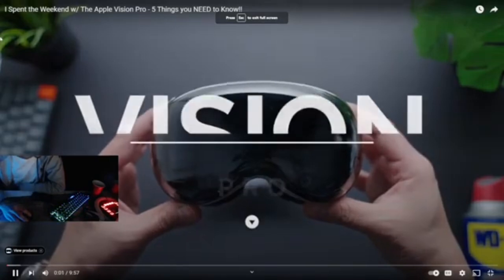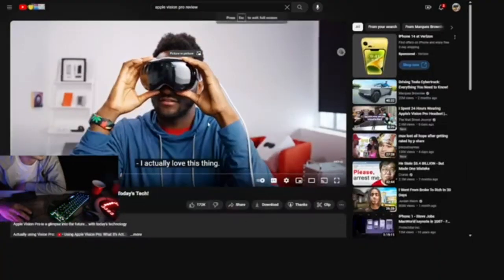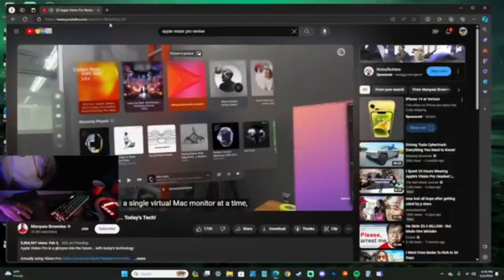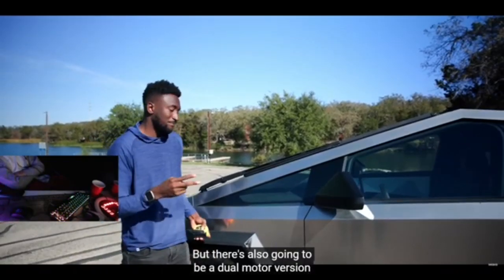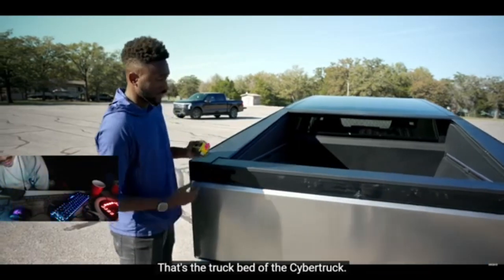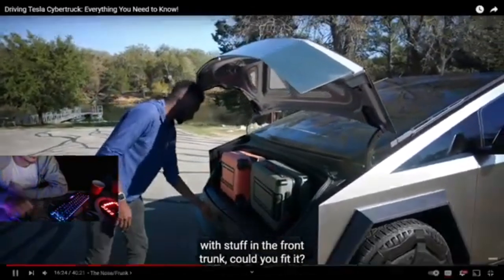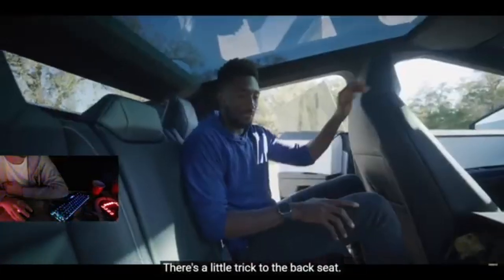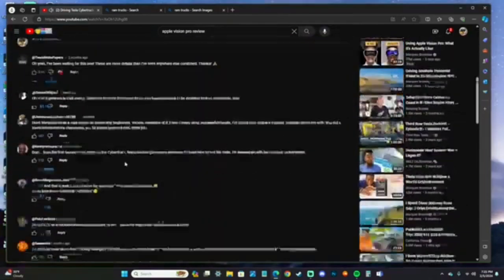The Apple Vision Pros My Thoughts…